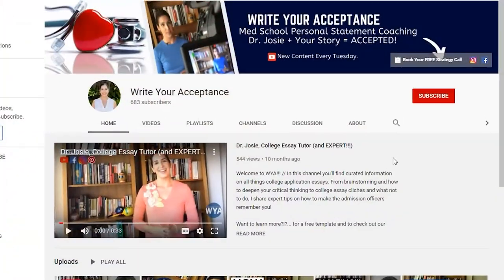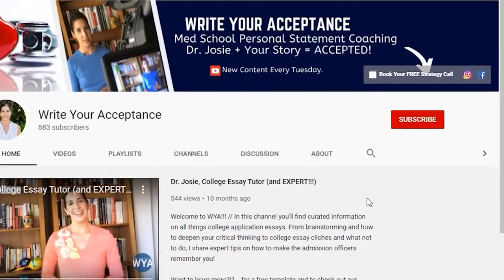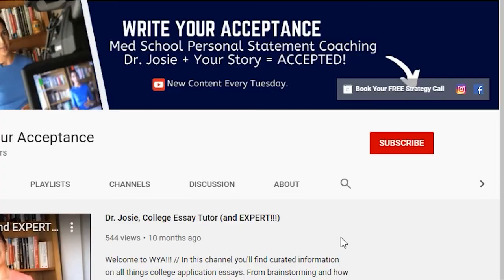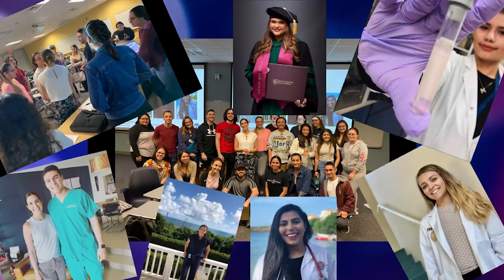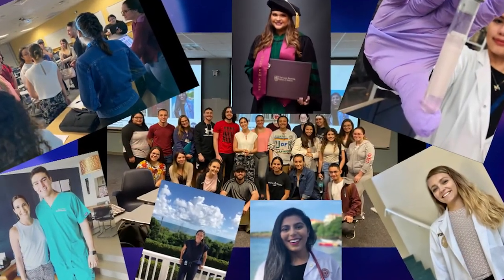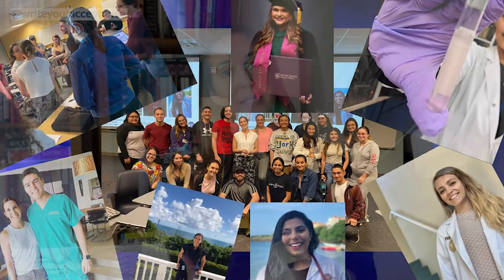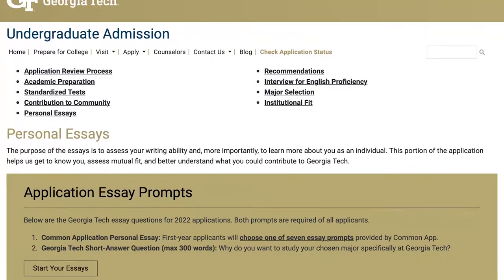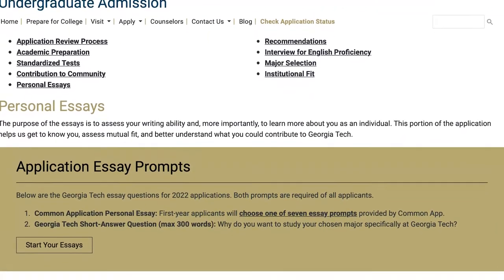Georgia Tech Supplemental Essays (THAT GET ACCEPTED!!)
Georgia Tech Supplemental Essays (THAT GET ACCEPTED!!)// Georgia tech supplemental essays that get accepted are ones that can show how the students fits into their school. Georgia tech supplemental essays are really just one hallmark essay on why you are pursuing your major at Georgia tech. Therefore, georgia tech essays must share a bit about your passion for the field while good georgia tech why us essay should also do a little why us. Georgia tech supplemental essays how to write them is a question I get asked a lot. First for any why georgia tech essay or why Michigan essay or even why nyu essay, you should start with research. In this video, Dr. Josie from Write Your Acceptance will get into the steps you need to take to research a successful why us essay. Georgia tech university wants to know that you want to attend their institution beyond their brand name. Stories on how I got into Georgia tech usually express a concerted interest for the school beyond the brand. Once you have this why us college essay, then we can talk about how to recycle the why us essay examples so you save time and effort. Why us college essay examples should be more like a why college essay template so you can swap in and out school specific information. For more on why this college essay especially why us Michigan and nyu essay, check out a few other videos on the WYA channel.